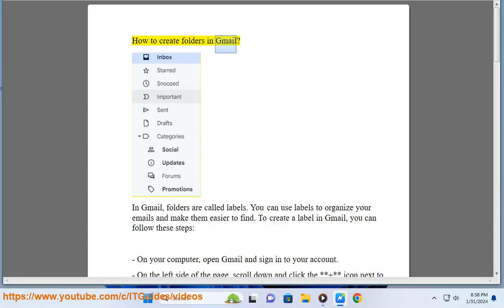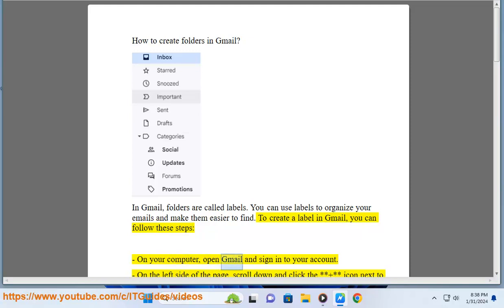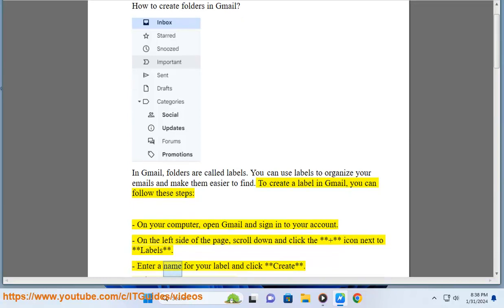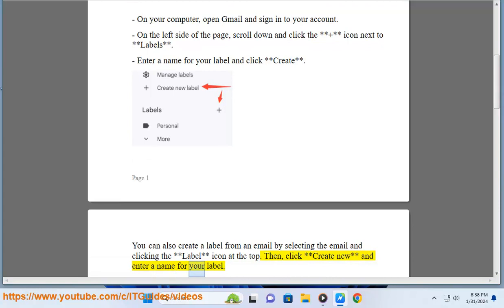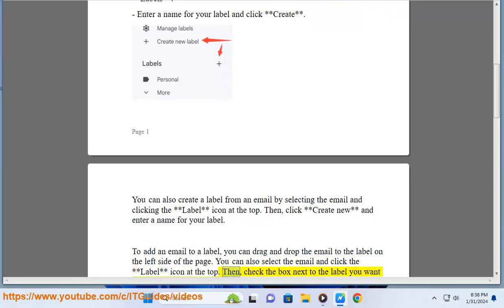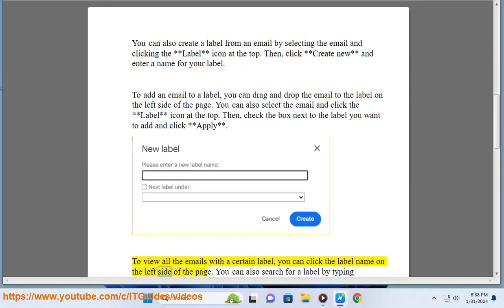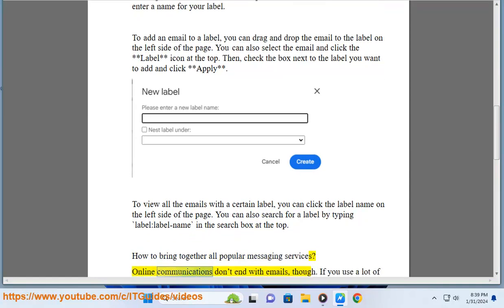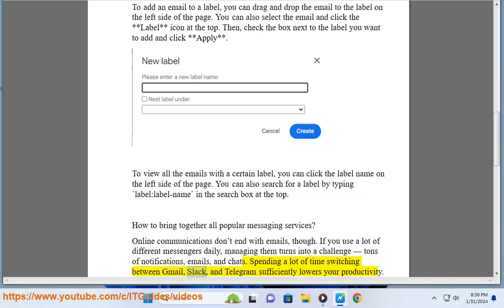Create folders in Gmail? Add a folder in Gmail? subfolder gmail​? gmail inbox labels​?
Here's how to create folders in Gmail (how to make a folder in Gmail; how to make folders in gmail).

i. While Gmail doesn't use the term "subfolder," they achieve a similar organization structure with **labels** and **nested labels**. Here's what you need to know:

**Labels vs. Subfolders:**

* **Folders:** Folders in traditional email programs categorize your messages into separate entities. You can't nest folders within each other.
* **Labels:** Gmail's labels act like tags, allowing you to apply multiple labels to a single message for flexible organization.

**Creating and Using Nested Labels:**

1. **Create a primary label:** Go to your Gmail inbox, scroll down the left sidebar, click **More**, and select **Create new label**. Name your label (e.g., "Work").
2. **Create a nested label:** Click the **three dots** next to your primary label, choose **Add sublabel**, and name your nested label (e.g., "Urgent Work").
3. **Apply labels:** Select emails in your inbox, click the **Labels** icon (tag symbol), and choose the desired labels (including nested ones).

**Benefits of Nested Labels:**

* **Flexible organization:** Categorize emails by multiple criteria instead of rigid folders.
* **Quick access:** Labels appear in the sidebar for easy switching between categories.
* **No limits:** Nest labels as deep as needed for granular organization.

**Additional Tips:**

* Use a consistent labeling system for optimal organization.
* Star important emails for quick access.
* Utilize search filters for targeted email retrieval.

Remember, labels don't physically move emails. They simply add tags for categorization, allowing the same email to belong to multiple labels simultaneously.

ii. While Gmail doesn't use the traditional "folder" system, its **labels** offer a powerful way to organize your inbox. Here's a breakdown of labels in Gmail:

**What are labels?**

* Labels are virtual tags you can apply to your emails instead of moving them between physical folders.
* A single email can have multiple labels for flexible organization.
* Unlike folders, labels don't physically move emails, they just categorize them based on your chosen tags.

**Creating and using labels:**

1. **Create a label:**
    * Go to your inbox and scroll down the left sidebar.
    * Click **More** and select **Create new label**.
    * Give your label a descriptive name (e.g., "Work", "Important", "Shopping").
2. **Apply labels to emails:**
    * Select one or more emails in your inbox.
    * Click the **Labels** icon (tag symbol) at the top.
    * Choose the desired labels from the list, including any nested labels (more on that later).

**Benefits of labels:**

* **Flexibility:** Organize emails by multiple criteria, breaking free from rigid folder structures.
* **Accessibility:** Labels are readily available in the sidebar for quick switching between categories.
* **Unlimited hierarchy:** Create nested labels within other labels for granular organization.
* **No storage limitations:** Label as many emails as needed without worrying about storage space.

**Additional tips:**

* **Develop a consistent labeling system:** This helps maintain a logical and easily searchable inbox.
* **Utilize stars:** Star important emails for quick access regardless of labels.
* **Master search filters:** Refine your inbox view by combining labels with search keywords and operators.

**Examples of labels:**

* **Project-specific labels:** Create labels for different work projects and categorize emails accordingly.
* **Personal categories:** Use labels for "Travel", "Finance", "Social", etc.
* **Priority levels:** Label urgent emails as "Important" or "Action Required".

**Nested labels:**

* Take organization further by creating sub-labels within existing ones.
* For example, nest "Urgent Work" under the "Work" label to prioritize critical tasks.

Remember, labels are powerful tools for inbox organization. Experiment with different structures and find what works best for your workflow.